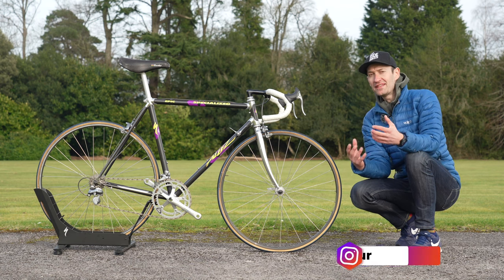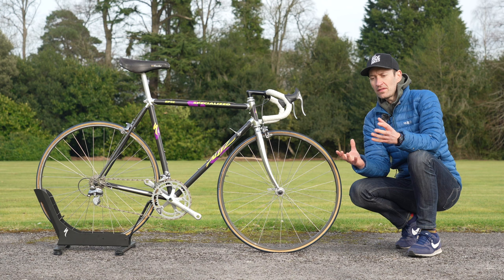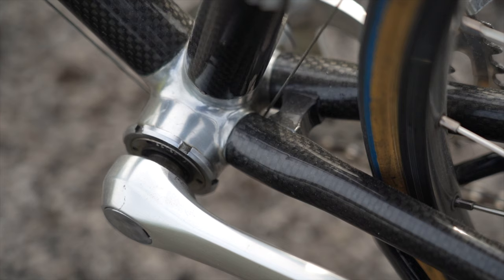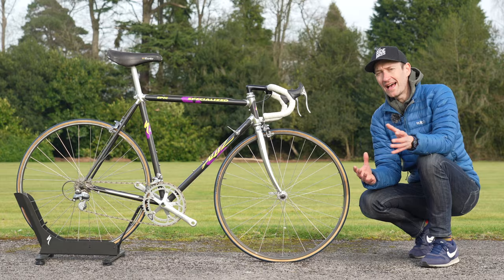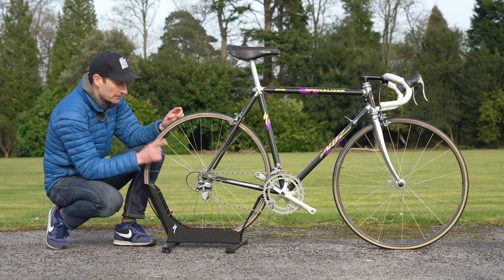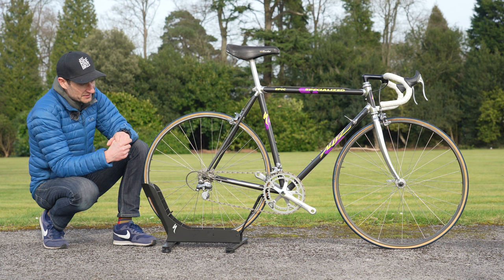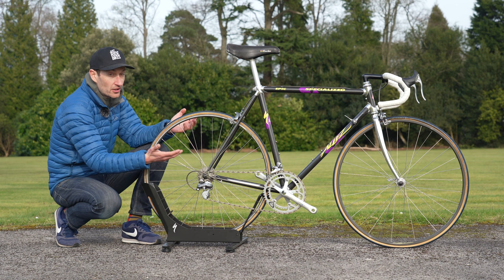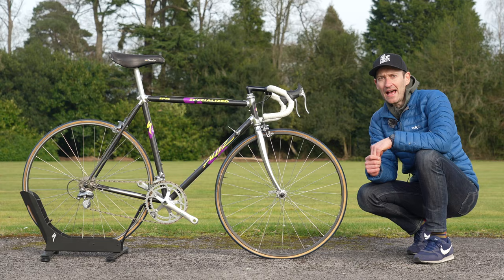Old Road Bikes Were Scary! 1988 Specialized Allez Epic Retro Special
On the launch of the brand new Specialized Allez Sprint here's a look back at the Allez Epic from 1988 when it was a cutting-edge carbon tubed and alloy lugged frame, well before the model became the alloy road bike we're all familiar with today